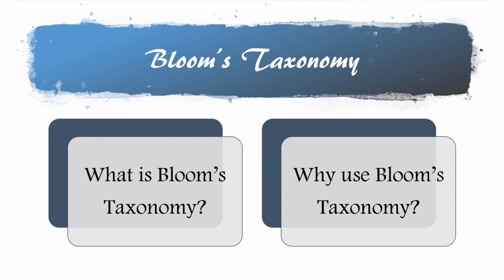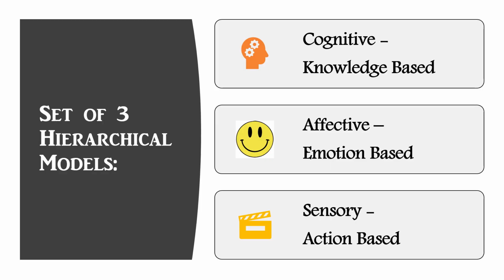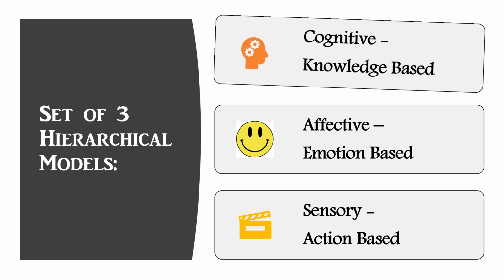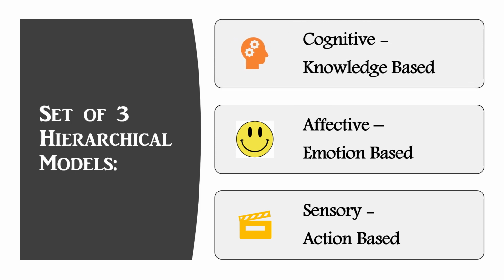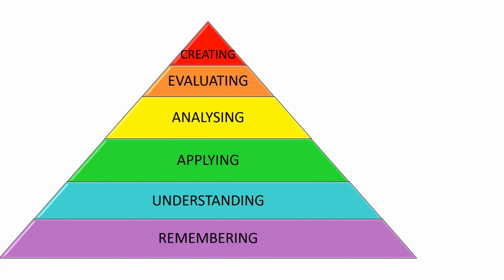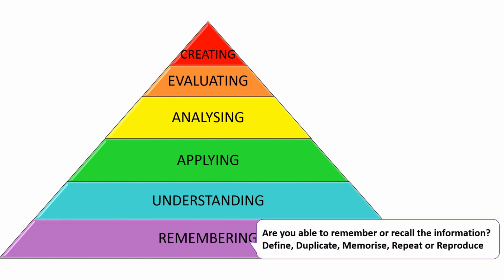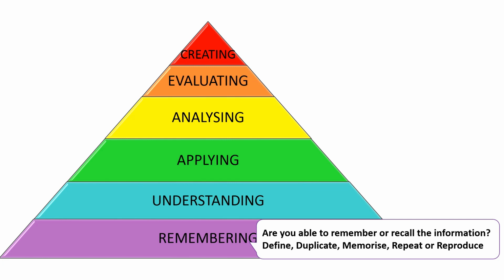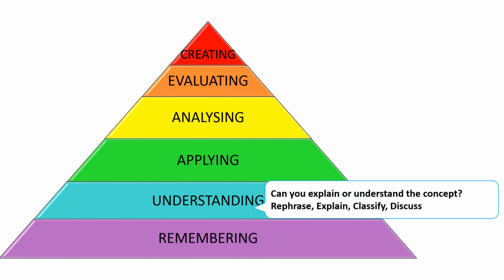Bloom's Taxonomy | Effective Learning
6 steps of Structured Learning